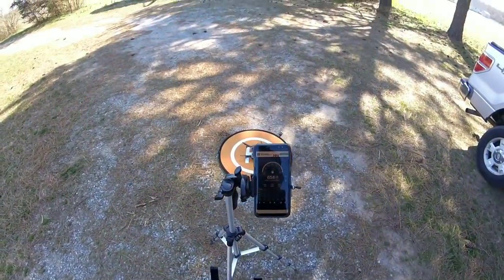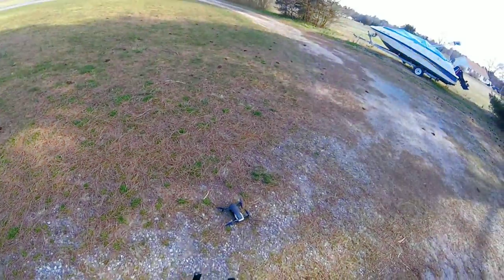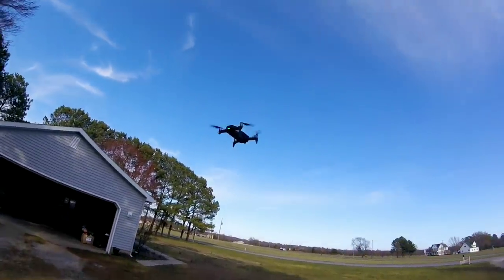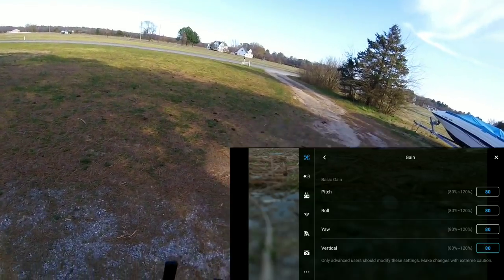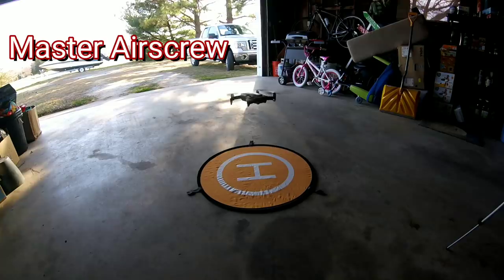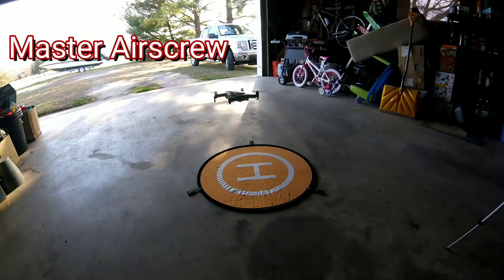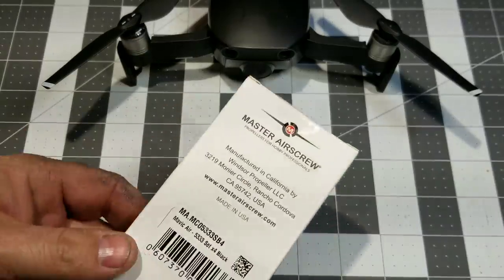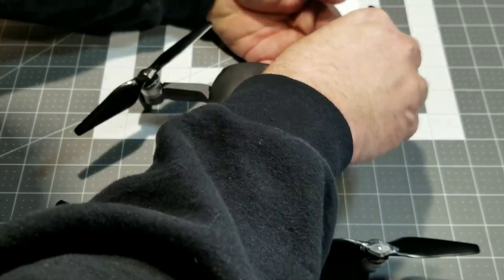Dji Mavic Air Master Airscrew Stealth Quiet Propellers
Youtube is not a sponsor of this giveaway and must be released of any and all legal action and or liability that may be related to this giveaway. Any personal information collected for this giveaway will be used for the sole purpose of selecting the winner and delivering the prize to the address and information given at the time of random selection. Entry must comply with youtube's community guidelines which can be found In order to enter for a chance to win you must 1.Like this video 2.Subscribe to my YouTube channel 3.Hit the bell icon to get notifications when I upload 4. Leave 1 comment and 1 comment only. If you live in the United States shipping will be free for winner. If winner lives outside the United States winner must pay for shipping cost and must obey any and all applicable international laws and sanctions. I will do a random comment picker to select winner randomly two weeks from the day this video is uploaded on youtube. My mailing address: 3335 Horseshoe Road Seaford Delaware 19973 My personal email: My Facebook group please join If you would like to help support my channel Edrone Channel Merchandise Follow me on Instagram:edrone09fpv